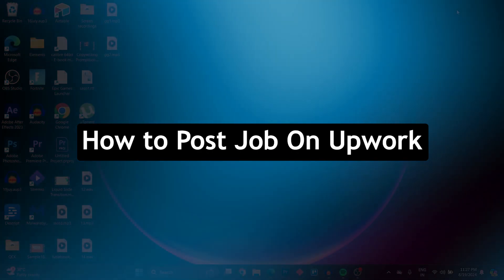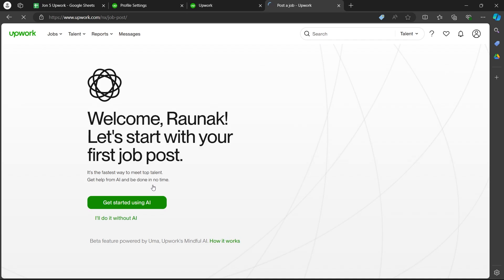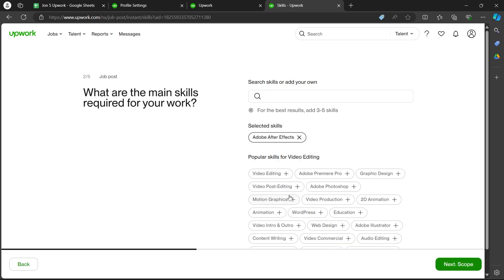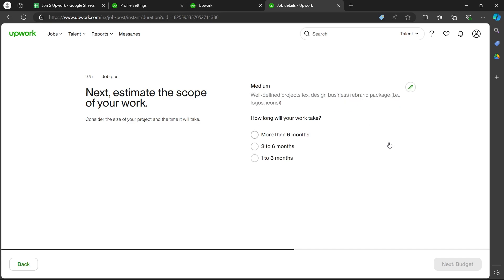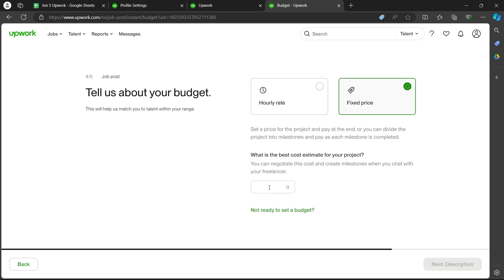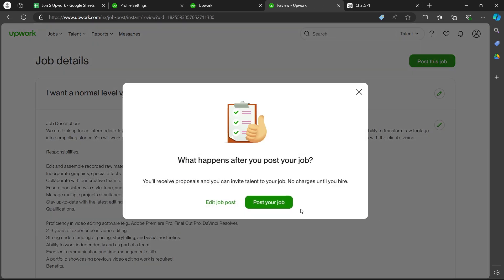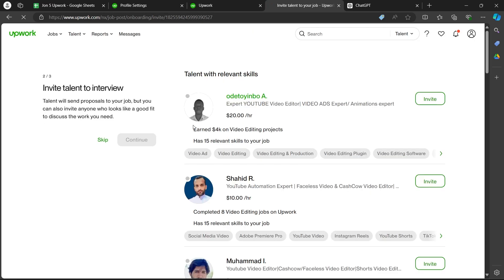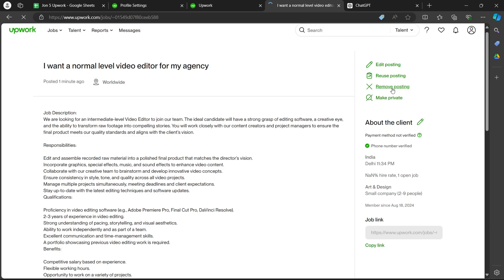How to Post Job On Upwork (SIMPLE & Easy Guide!)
Learn how to post a job on Upwork with this step-by-step guide! In this video, we'll walk you through the process of creating and posting a job listing, attracting top freelancers, and managing your hiring process efficiently. Perfect for businesses and clients looking to find skilled professionals on Upwork. Follow these tips to post your job on Upwork successfully!